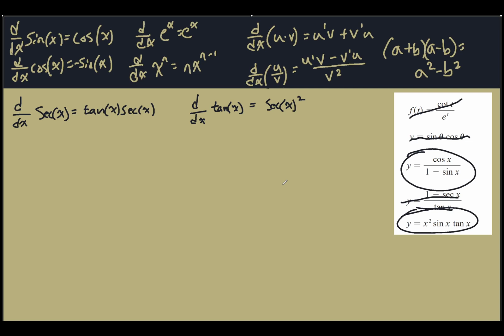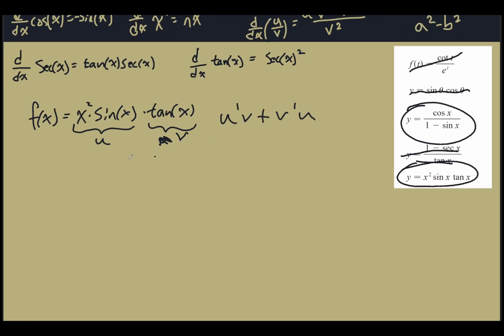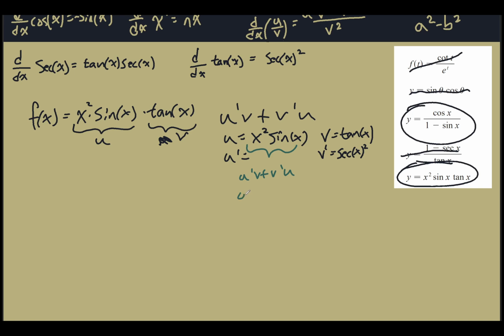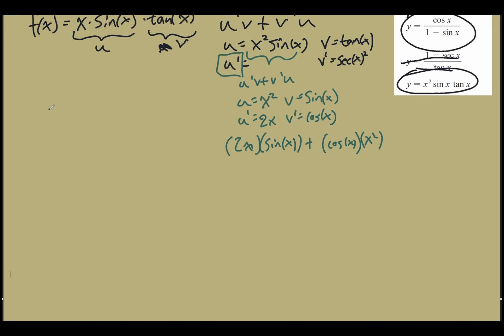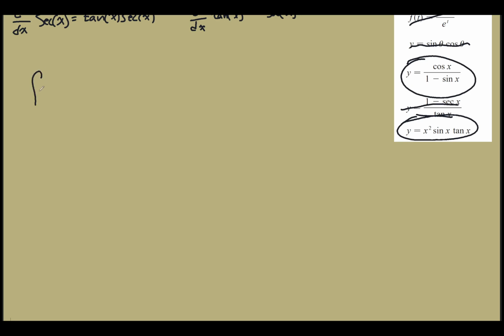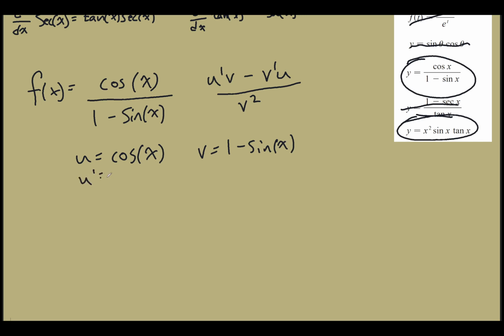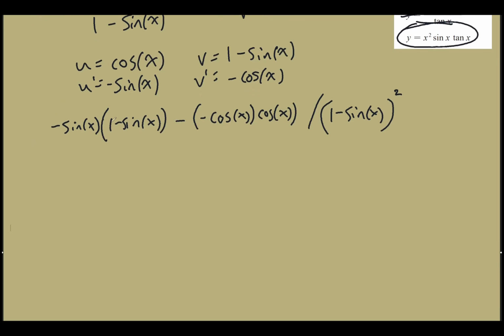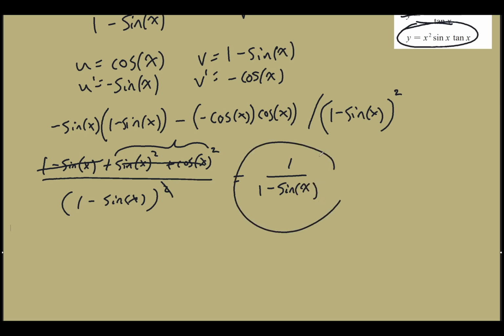Calculus Problems : Trig Rules, Product Rule, Quotient Rule (#5)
Practice problems using trig functions, and product rule / quotient rule